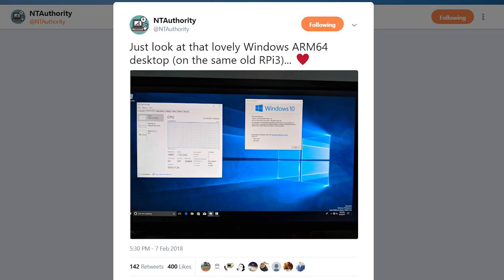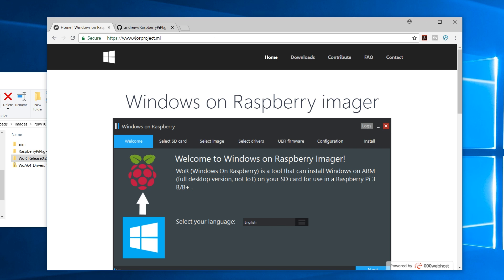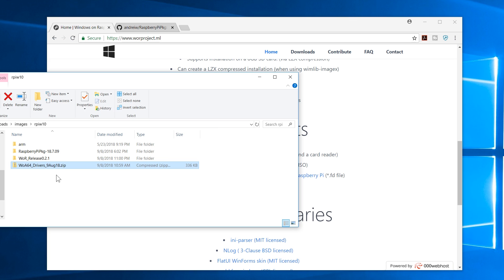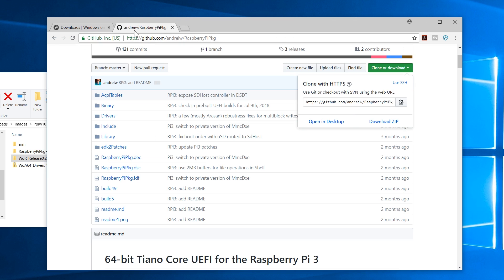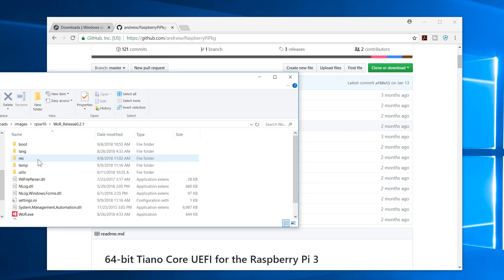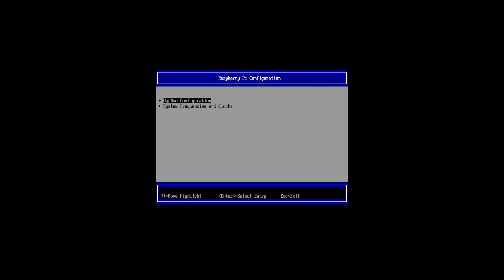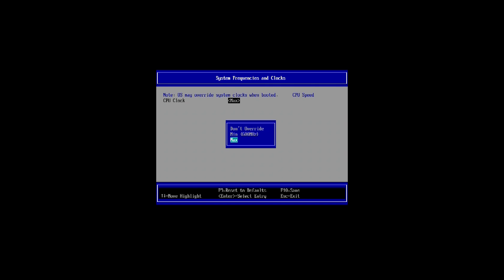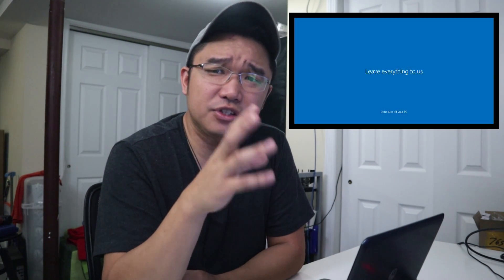How to install Windows 10 WoA (not iot) on raspberry pi 3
How to install windows 10 WoA on raspberry pi 3 using a simple tool created by mariobalanica.

credits:
nt authority
andreiw
daveb778
folkor2k18
driver1998
thchi12
googuulator
ash-bash
mariobalanica
and everyone in the issue thread linked below

○○○ LINKS ○○○

raspberry pi 3